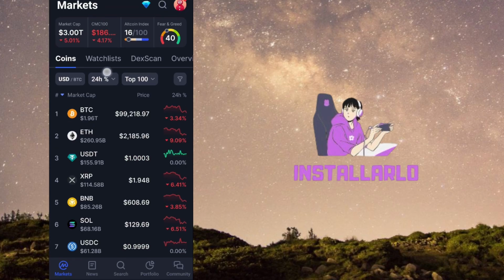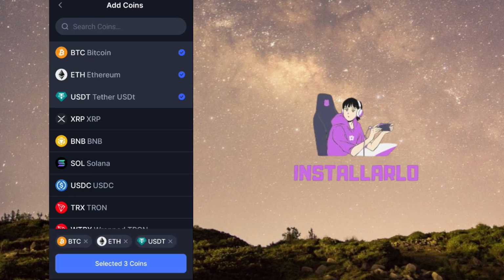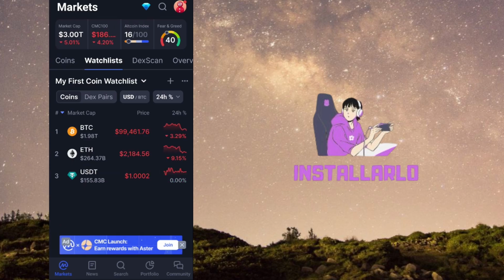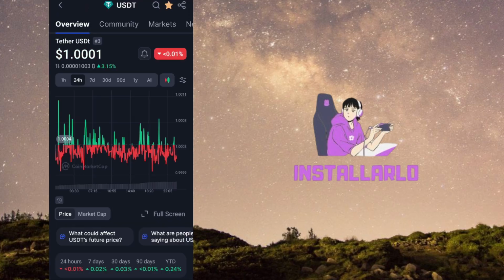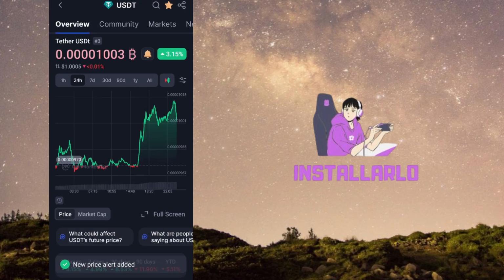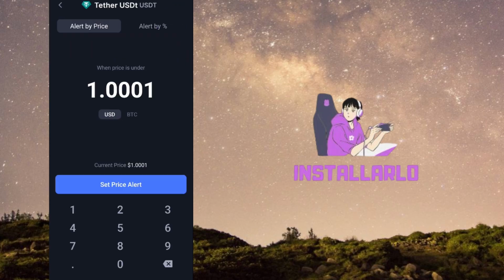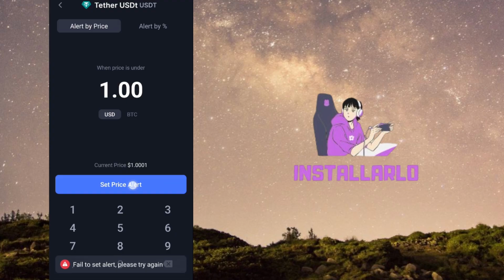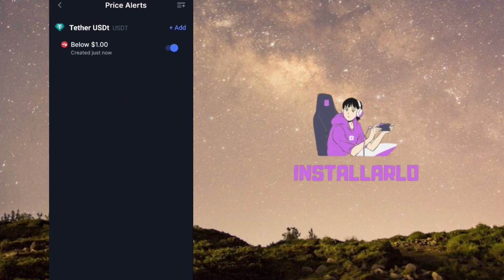How to Create Multiple Price Alerts on CoinMarketCap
In this step-by-step tutorial, learn how to create multiple price alerts on CoinMarketCap using the mobile app in 2025. Whether you're tracking Bitcoin, Ethereum, or any altcoin, setting up multiple alerts helps you stay ahead of the market by receiving real-time notifications when a coin hits your target price or percentage. This guide walks you through adding coins to your watchlist, using the price alert feature, and managing multiple alerts with ease. Perfect for crypto traders and investors who want to optimize their portfolio strategy and stay informed.